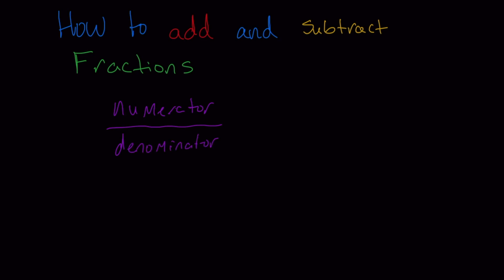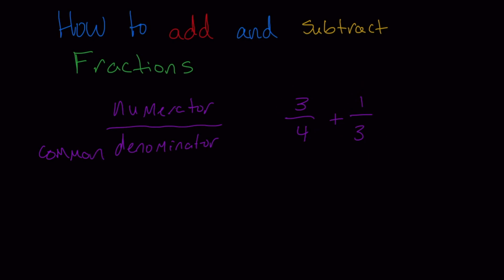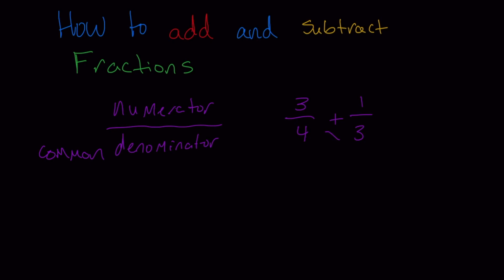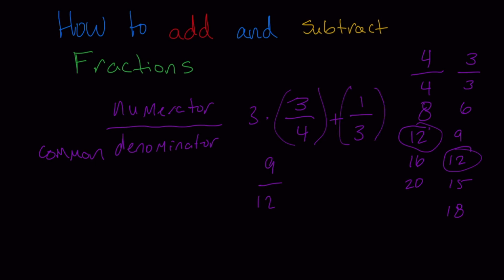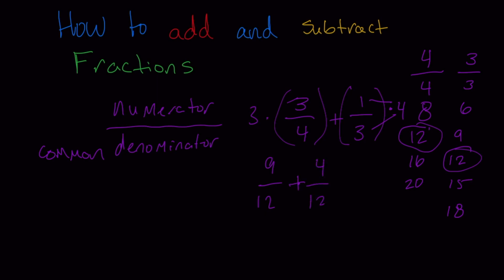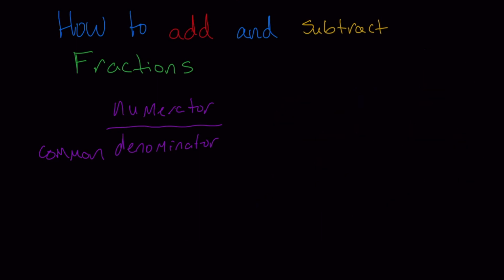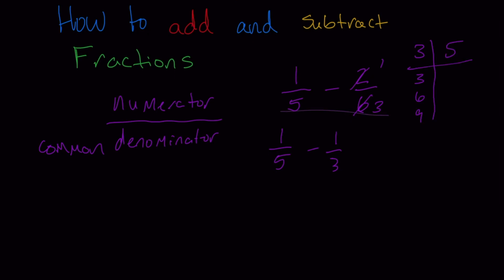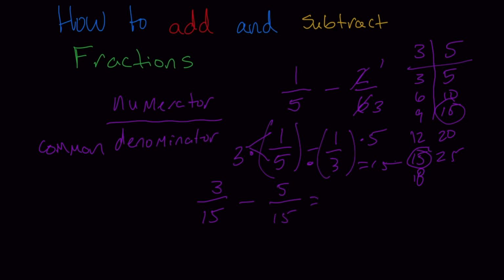How to Add and Subtract Fractions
A quick tutorial on how to add and subtract fractions